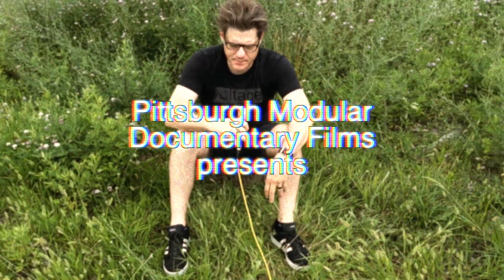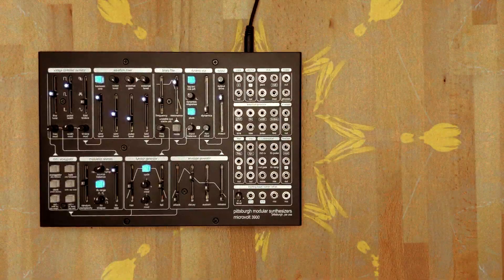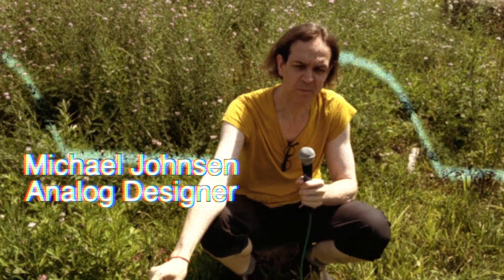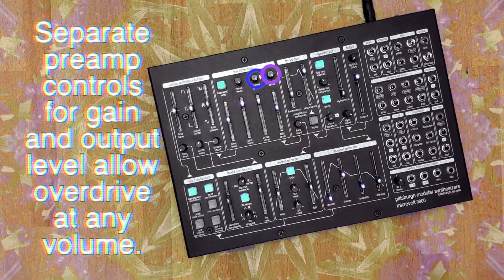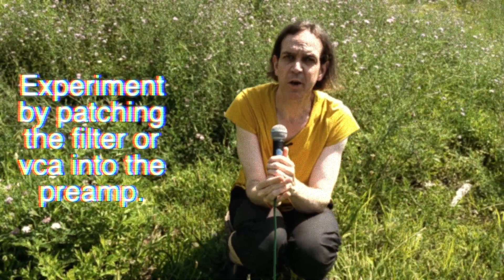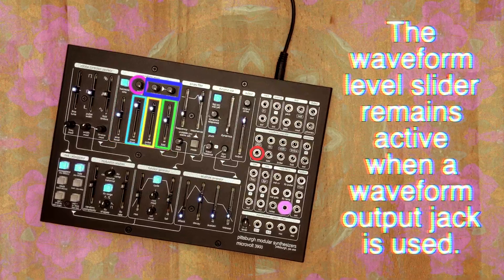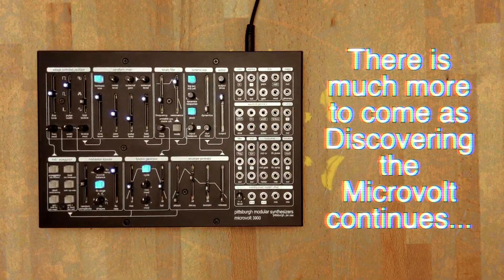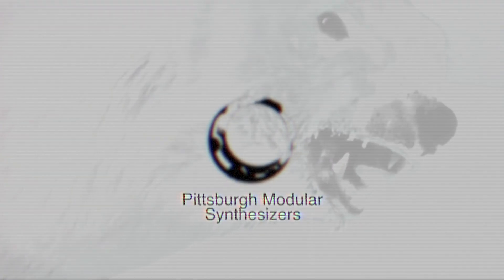Pittsburgh Modular Documentary Films Presents: Discovering the Microvolt Episode 3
The third episode in a series documenting the features and functionality of the Pittsburgh Modular Microvolt 3900. This episode is an overview of the waveform mixer section.